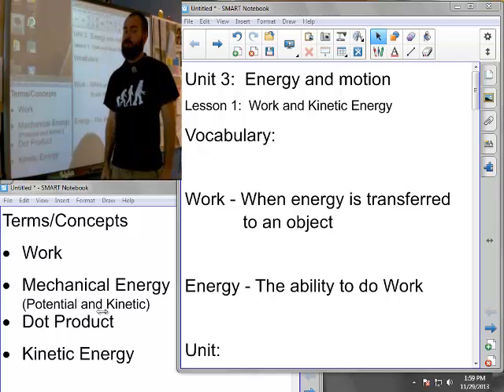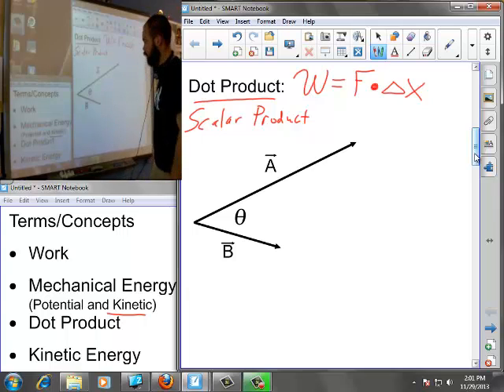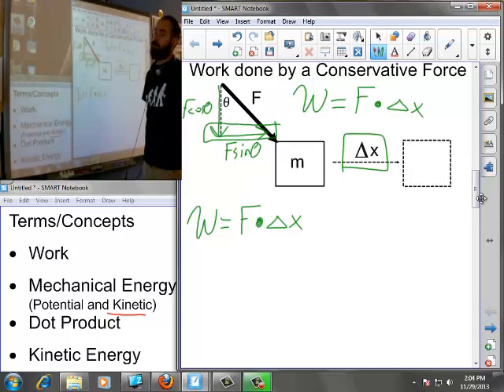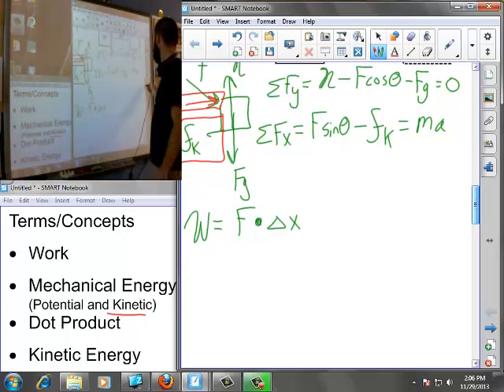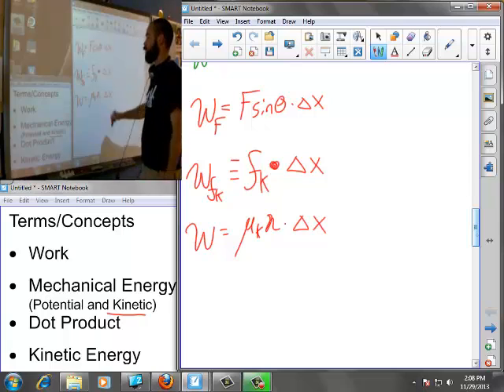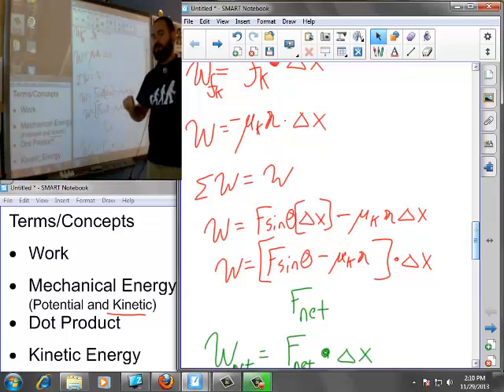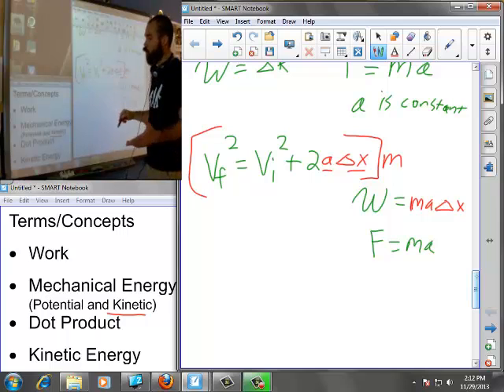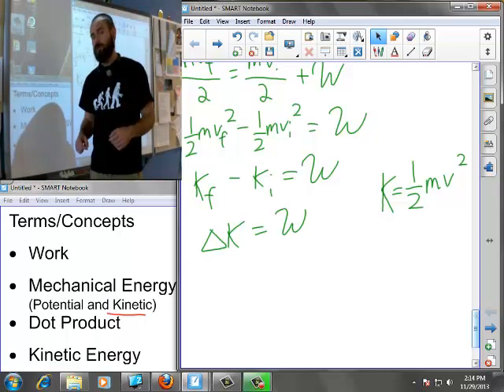AP Physics C: Mechanics Unit 3: Lesson 1 Work Kinetic Energy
In this video we look into Work and how it relates to a change in kinetic energy.  I will also cover the Dot product (also known as the Scalar product.)  Let me know (through Edmodo) if this video is working well or what should be done to it.